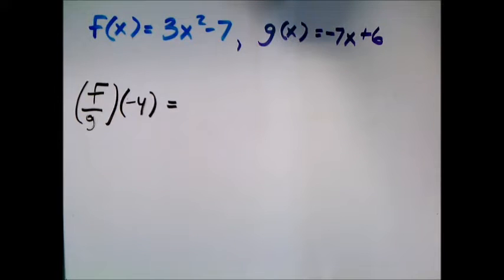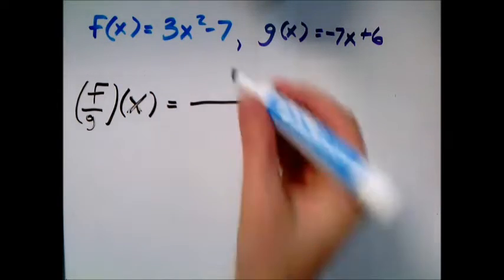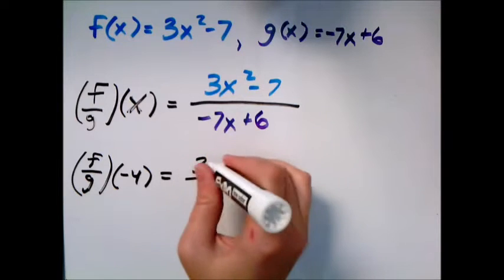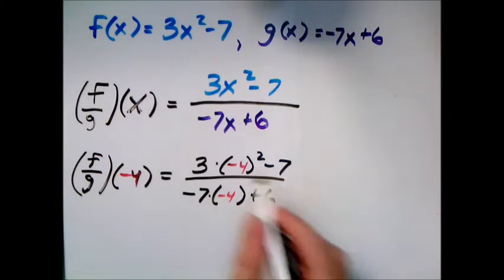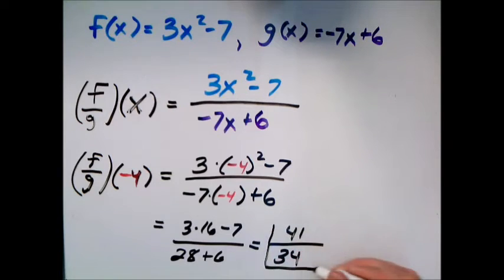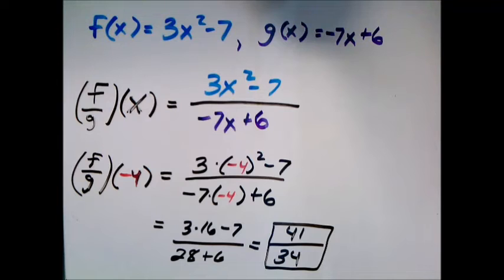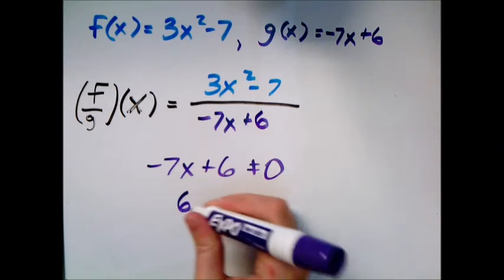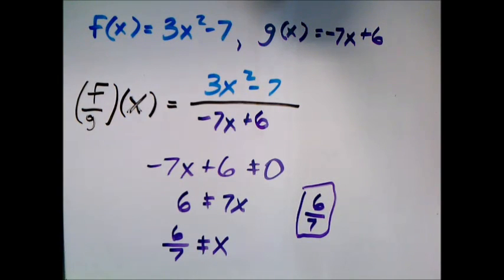Quotient of two functions, Basic